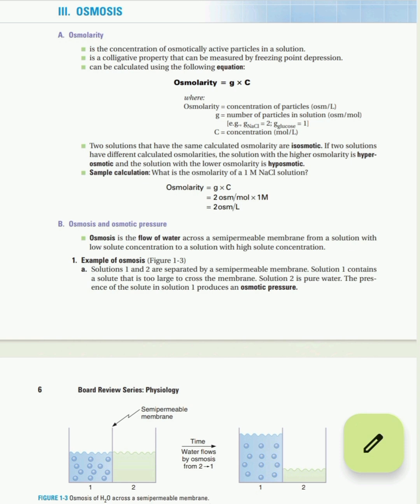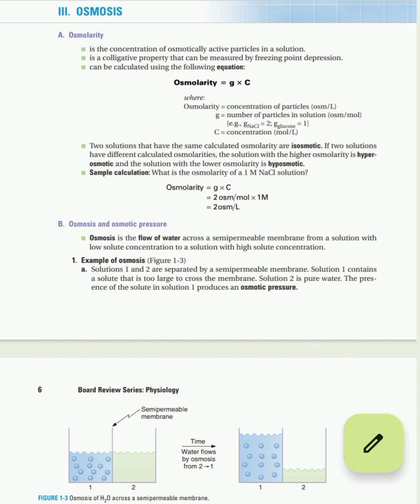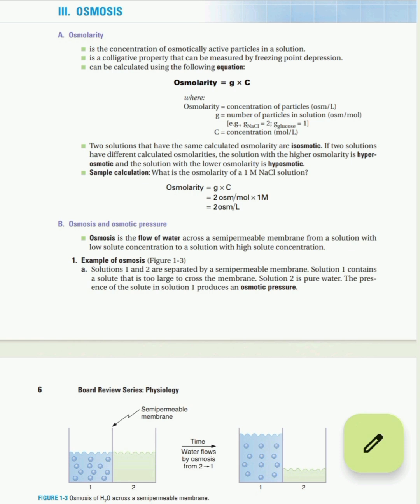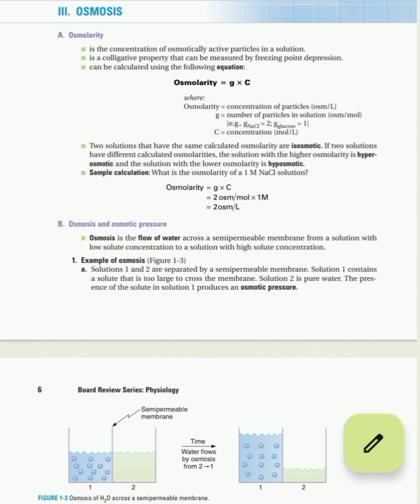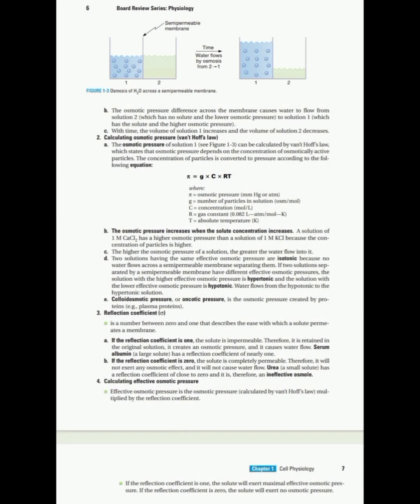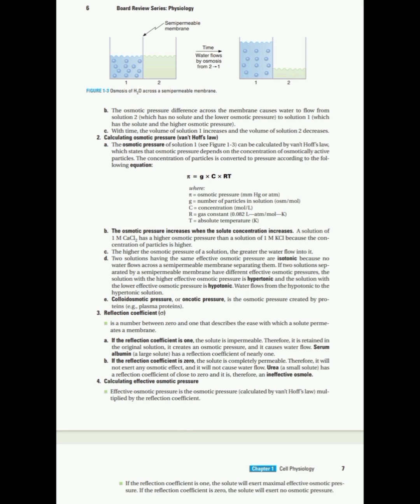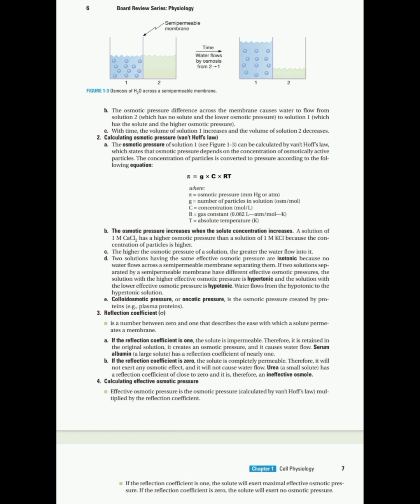BRS Physiology || Osmosis || Osmolarity and Osmotic pressure || FCPS Part-1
Osmosis is the movement of water molecules through a selectively permeable membrane from an area of lower solute concentration to an area of higher solute concentration. This process is vital for maintaining cellular balance and function, allowing cells to absorb the water they need while regulating their internal environment.